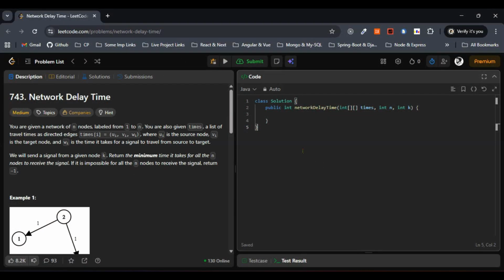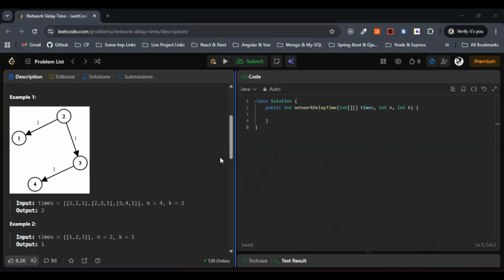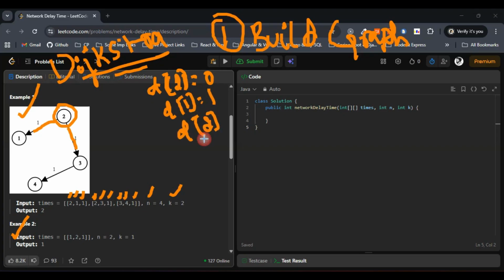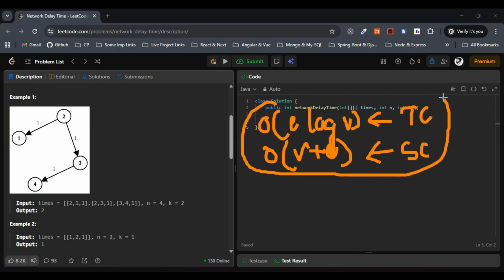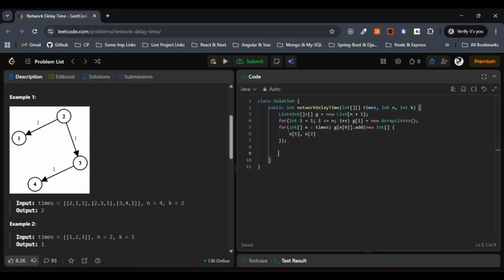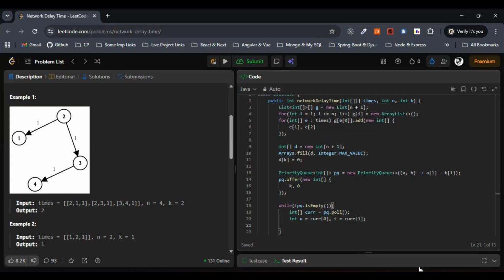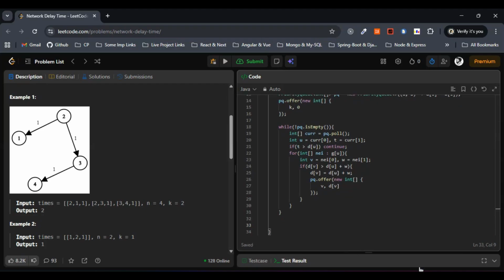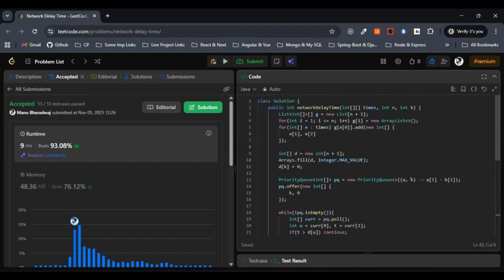236. Leetcode 743. Network Delay Time : JAVA